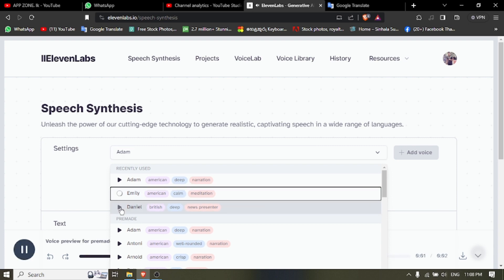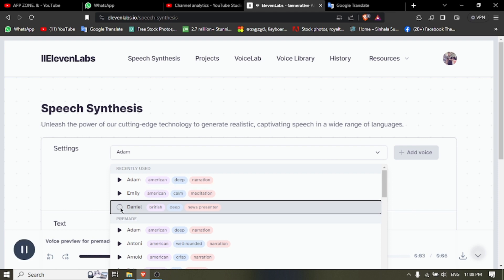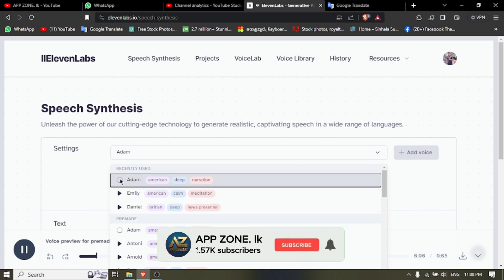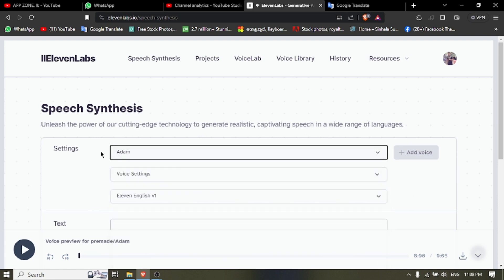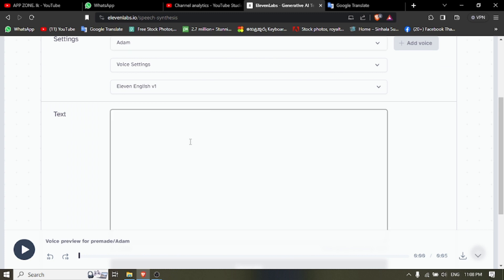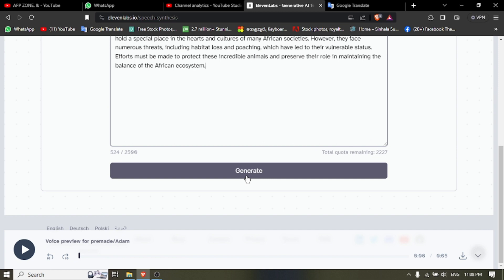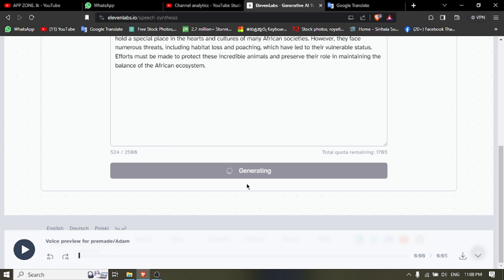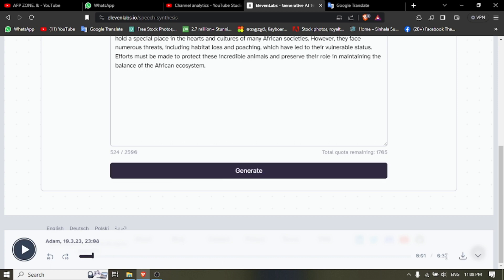How to Free AI Voice Generator Sinhala 2023 Free Text To Speech Online Sinhala AI Voice For YouTube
Discover the secrets of harnessing AI voice generation technology in 2023 with our comprehensive guide. Learn how to access a free AI voice generator and elevate your projects to the next level. Stay ahead of the curve with the latest advancements in artificial intelligence and voice synthesis. Unlock the potential of AI-powered voice generation today.

ai
ai voice
2023 AI Technology
Free Voice Synthesis
Voice Generation Guide
Artificial Intelligence Trends
Voice Synthesis Software
Advanced AI Voice Technology
Step-by-Step Tutorial
AI-Powered Voice Generation
Voice Generation Tools